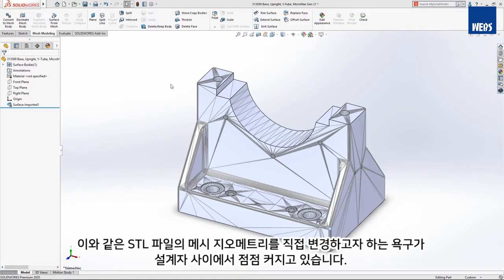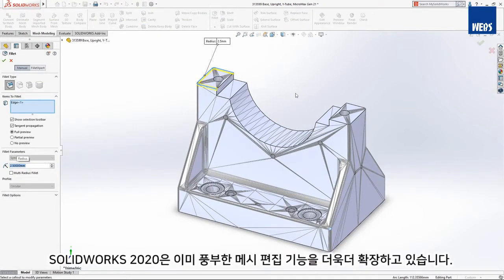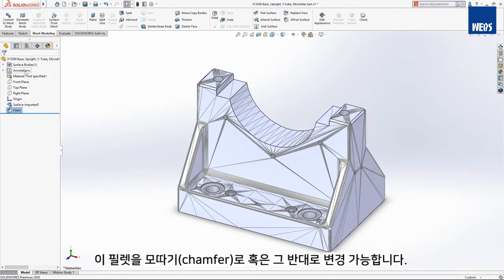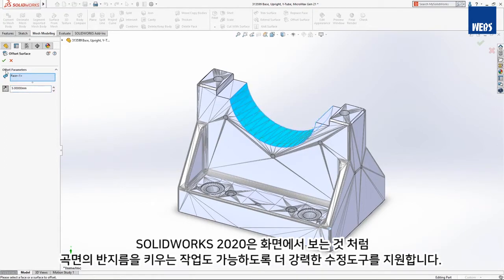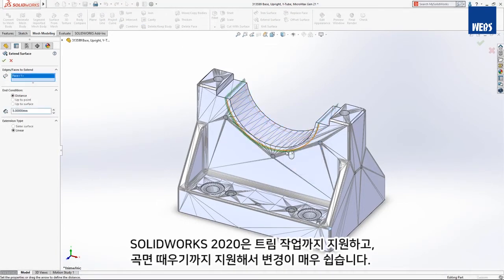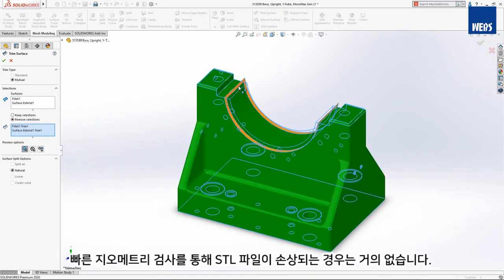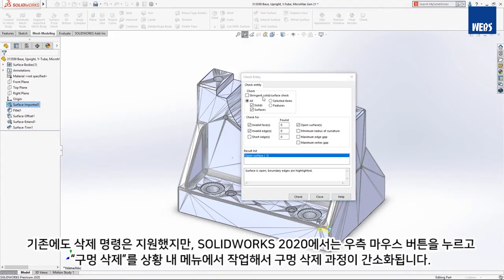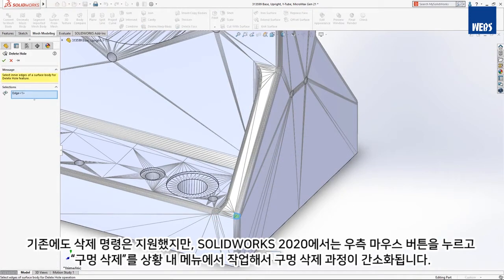[2020] 솔리드웍스 신기능 - 직접 메시 수정 (SOLIDWORKS 2020)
STL 파일의 메시 지오메트리를 SOLIDWORKS에서 직접 변경할 수 있는 기능을 제공합니다. 모서리의 필렛추가를 SOLIDWORKS 형식으로 변경할 필요 없이 작업할 수 있습니다. 모따기, 트림, 곡면 채우기를 지원하여 변경이 매우 쉽습니다.

SOLIDWORKS는 '역시, 웹스시스템코리아'입니다.